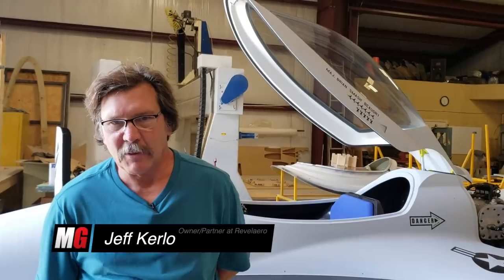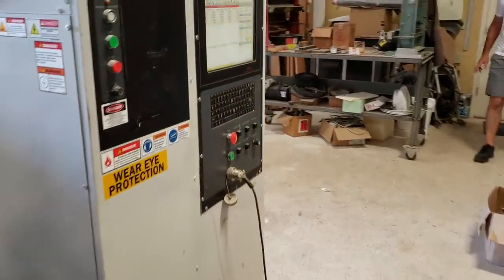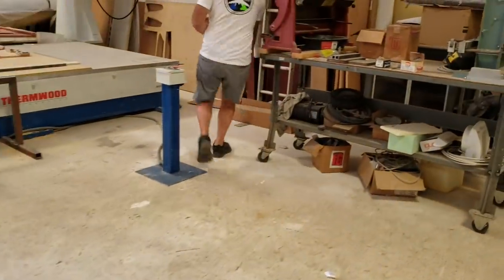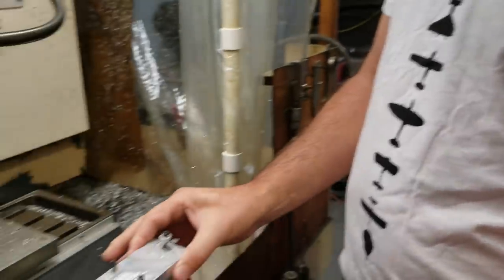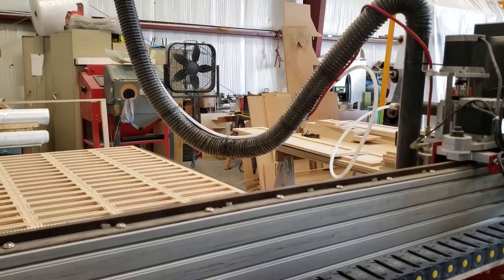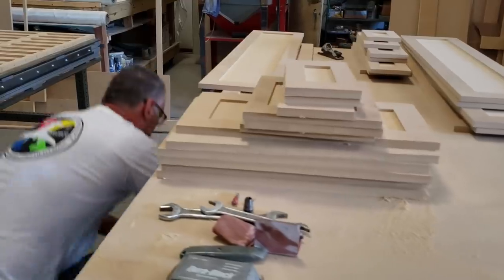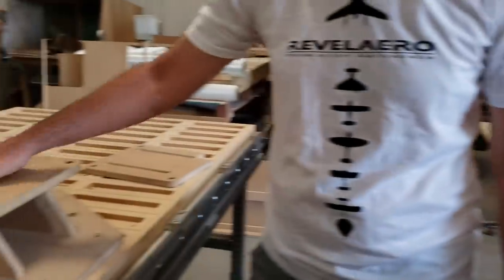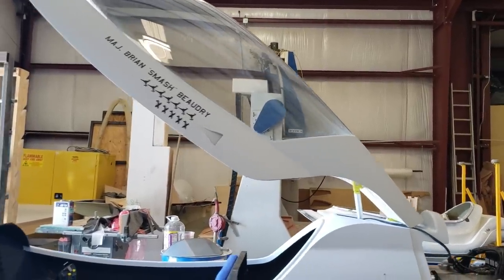Revelaero Composite Plane Factory Tour| How It’s Made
Last year we featured the Revelaero line of aircraft on Mojogrip. Revelation aerospace is an aircraft design and manufacturing company based in Georgia

The design canard airplane kits; The Talon, Stryker and Voodoo. All single seat airplanes.
In this video, we take a quick tour of their factory to show you how some of these composite materials for the airframe and engine are created to create a beautiful airplane.